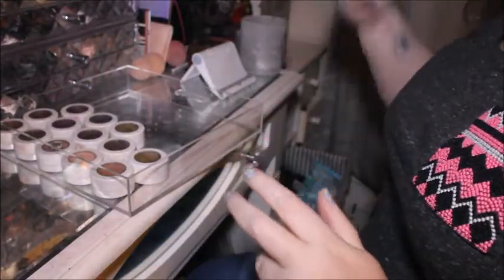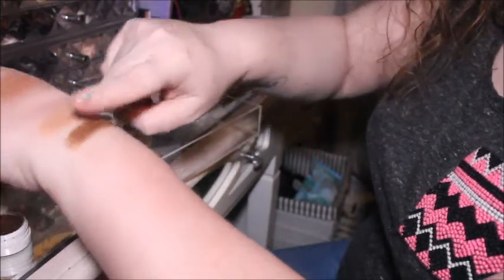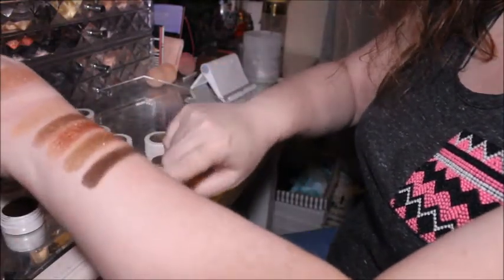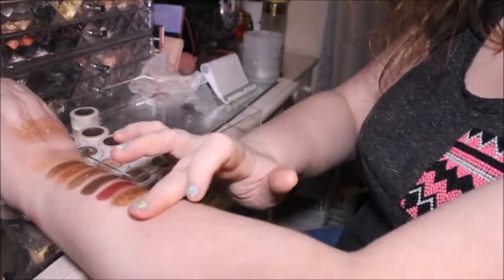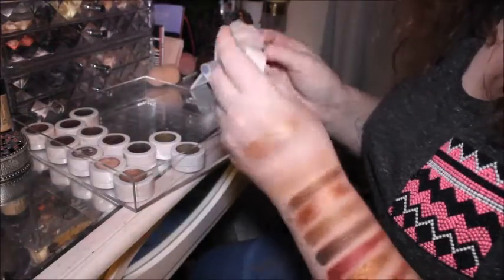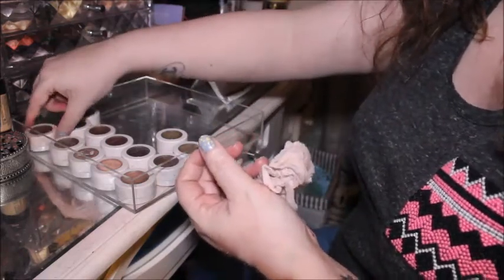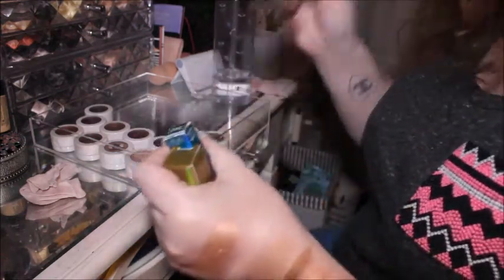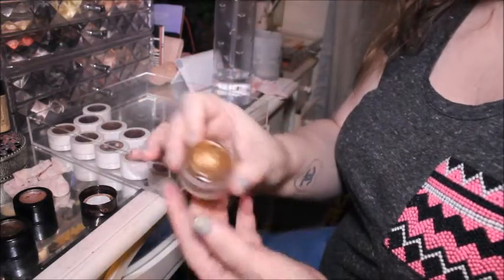COLOURPOP SUPERSHOCK SWATCHES | ARE THEIR ANY THAT NEED TO BE DECLUTTERED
Hello Beauties
Hope you are well today we will be swatching my colourpop supeshock eyeshadows and seeing if I need to declutter any and also seeing what I can pull for the upcoming shop my stash